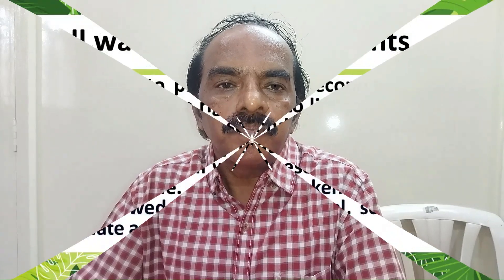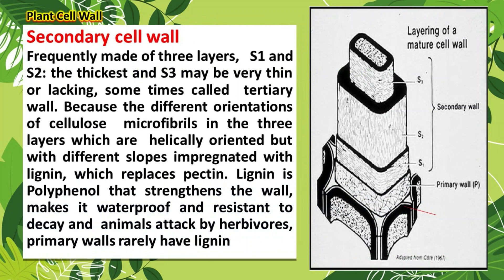Plant Cell Wall| Cellulose| Hemicellulose| Lignin| Pectin| Suberin| St. Joseph's University| Botany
A cell wall is a rigid, semi-permeable protective layer in some cell types. This outer covering is positioned next to the cell membrane (plasma membrane) in most plant cells, fungi, bacteria, algae, and some archaea. Animal cells however, do not have a cell wall. The cell wall has many important functions in a cell including protection, structure, and support.  Cell wall composition varies depending on the organism. In plants, the cell wall is composed mainly of strong fibers of the carbohydrate polymer cellulose. Cellulose is the major component of cotton fiber and wood, and it is used in paper production. Bacterial cell walls are composed of a sugar and amino acid polymer called peptidoglycan. The main components of fungal cell walls are chitin, glucans, and proteins. The plant cell wall is an elaborate extracellular matrix that encloses each cell in a plant. It was the thick cell walls of cork, visible in a primitive microscope, that in 1663 enabled Robert Hooke to distinguish and name cells for the first time. The walls of neighboring plant cells, cemented together to form the intact plant, are generally thicker, stronger, and, most important of all, more rigid than the extracellular matrix produced by animal cells. In evolving relatively rigid walls, which can be up to many micrometers thick, early plant cells forfeited the ability to crawl about and adopted a sedentary life-style that has persisted in all present-day plants.
All cell walls in plants have their origin in dividing cells, as the cell plate forms during cytokinesis to create a new partition wall between the daughter cells. The new cells are usually produced in special regions called meristems, and they are generally small in comparison with their final size. To accommodate subsequent cell growth, their walls, called primary cell walls, are thin and extensible, although tough. Once growth stops, the wall no longer needs to be extensible: sometimes the primary wall is retained without major modification, but, more commonly, a rigid, secondary cell wall is produced by depositing new layers inside the old ones. These may either have a composition similar to that of the primary wall or be markedly different. The most common additional polymer in secondary walls is lignin, a complex network of phenolic compounds found in the walls of the xylem vessels and fiber cells of woody tissues.The plant cell wall thus has a “skeletal” role in supporting the structure of the plant as a whole, a protective role as an enclosure for each cell individually, and a transport role, helping to form channels for the movement of fluid in the plant. When plant cells become specialized, they generally adopt a specific shape and produce specially adapted types of walls, according to which the different types of cells in a plant can be recognized and classified.
The plant cell wall is generally arranged in 3 layers and composed of carbohydrates, like pectin, cellulose, hemicellulose and other smaller amounts of minerals, which form a network along with structural proteins to form the cell wall. The three major layers are:
1. Primary Cell Wall
2. The Middle Lamella
3. The Secondary Cell Wall
Primary Cell Wall: The primary cell is situated closest to the inside of the cell and is the first-formed cell wall. It is mainly made up of cellulose, allowing the wall to stretch for the purpose of growth. Several primary cells contain pectic polysaccharides and structural proteins. It is also comparatively permeable and thinner than the other layers.
Middle Lamella: The middle lamella is also the outermost layer and it acts as an interface between the other neighbouring cells and glues them together.  This layer primarily consists of pectins. However, other substances such as lignin and proteins can also be found.
Secondary Cell Wall: The secondary cell wall is formed inside the primary cell wall once the cell is completely grown. Some types of cells (especially the cells of xylem tissues) consist of cellulose and lignin and these provide additional rigidity and waterproofing. Also, this layer provides the characteristic rectangular or square shape to a cell. It is also the thickest layer and permits permeability.